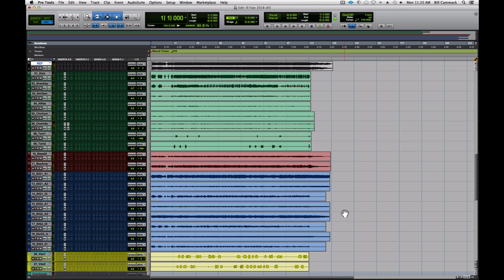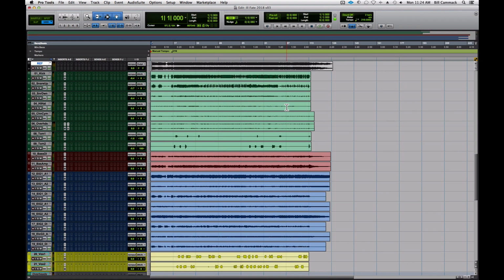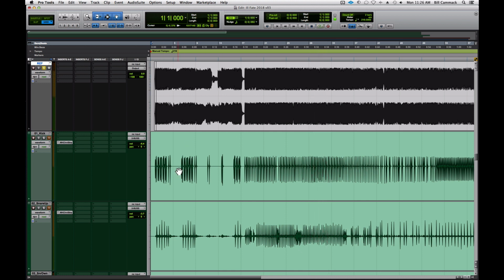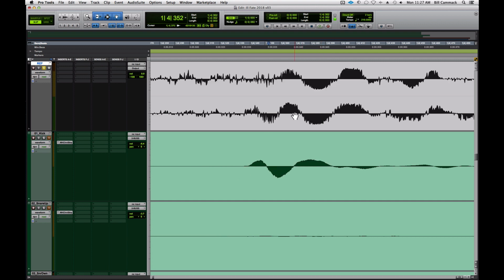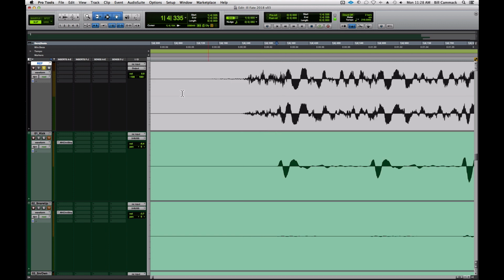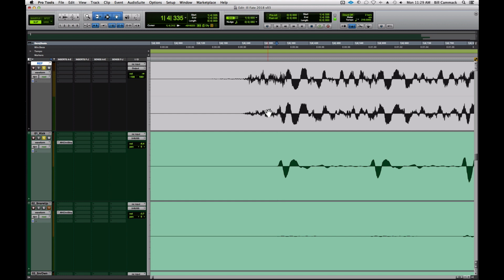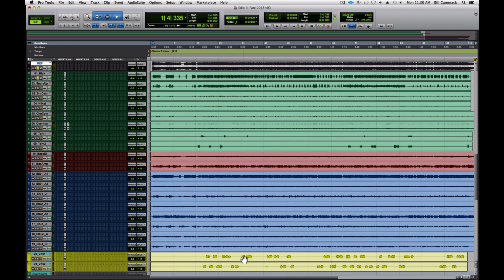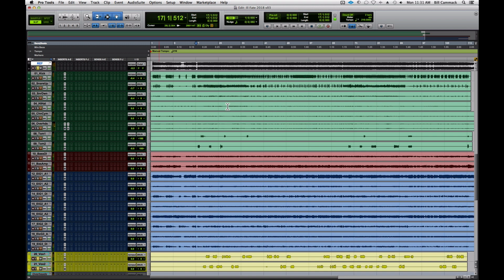Reference Tracks / Rough (Ruff) Mixes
Bill Cammack discusses utilization of reference tracks and rough mixes.